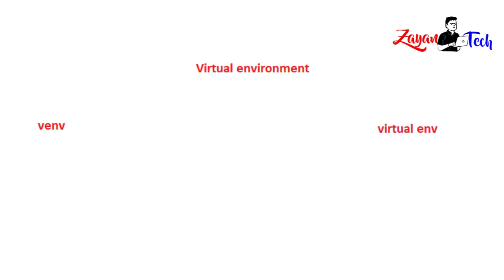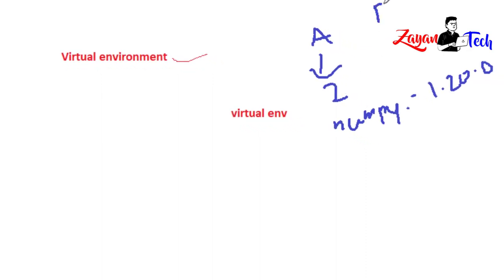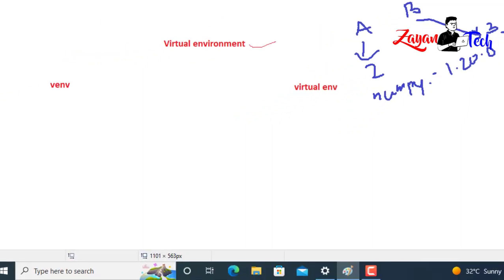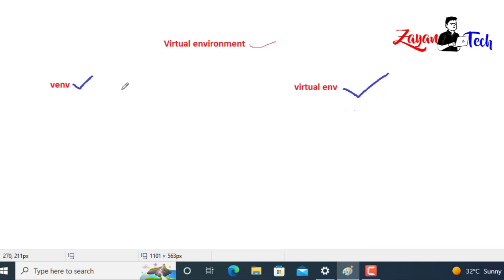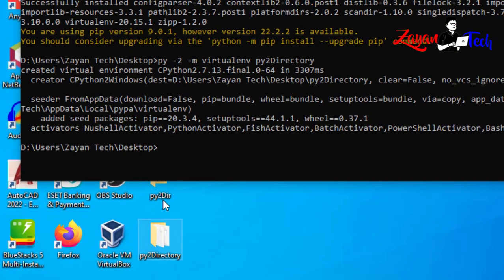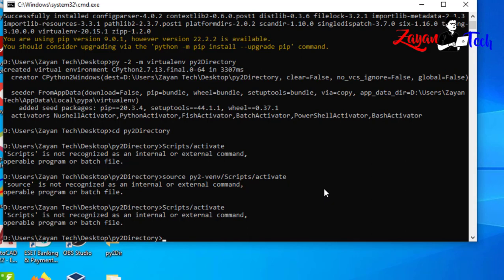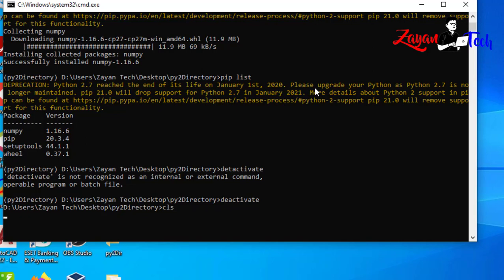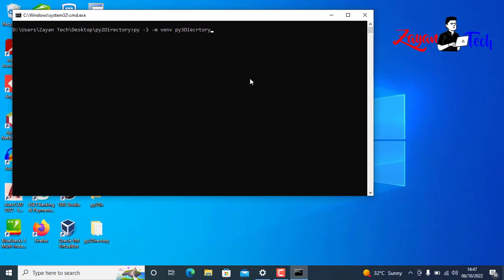Venv and VirtualEnv Difference | ZayanTech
Python Virtual Environment - Venv and VirtualEnv - Why it is important.?👇🏻👇🏻👇🏻